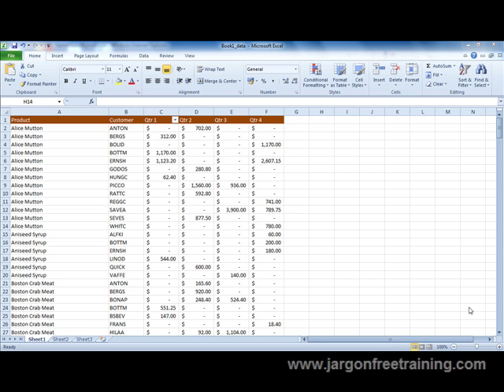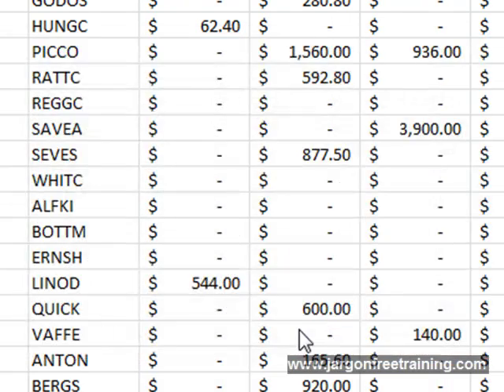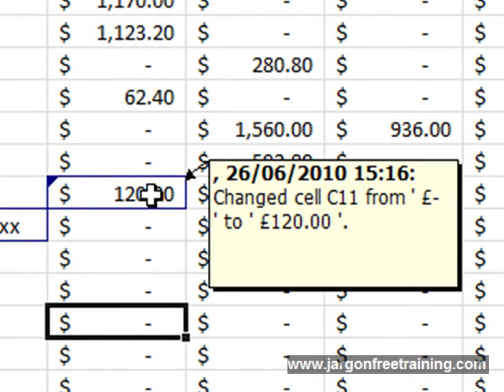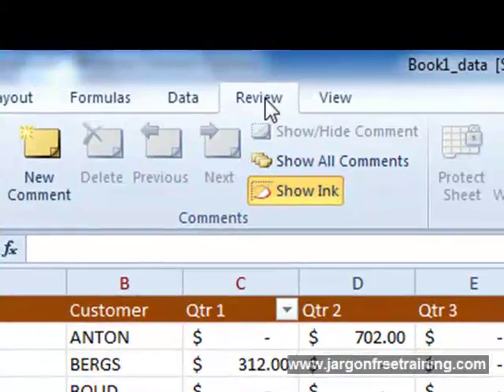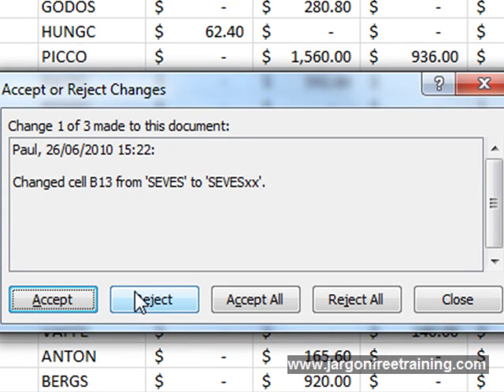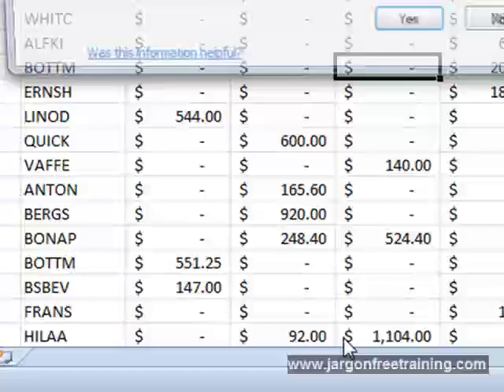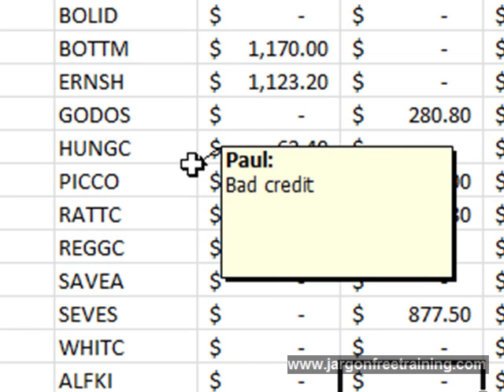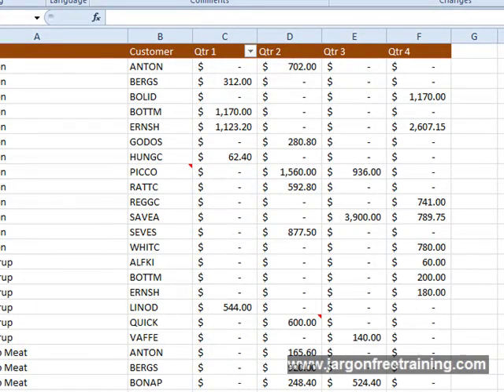Microsoft Office Professional - sample 2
Microsoft Office Professional is the world's premier office software suite.
Now you can learn it FAST using the jargon free approach.